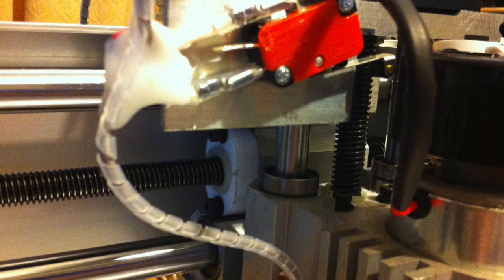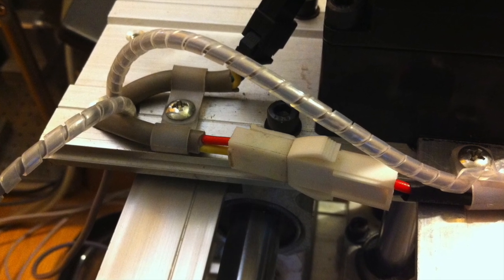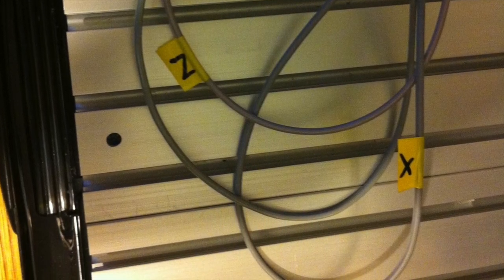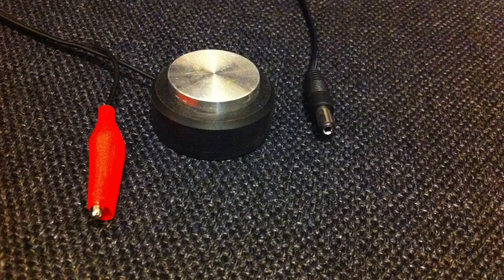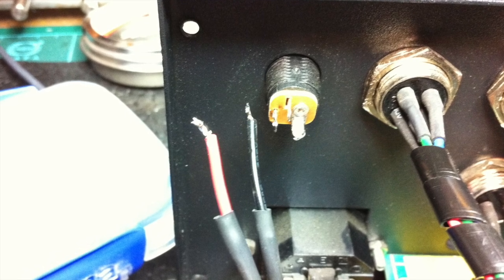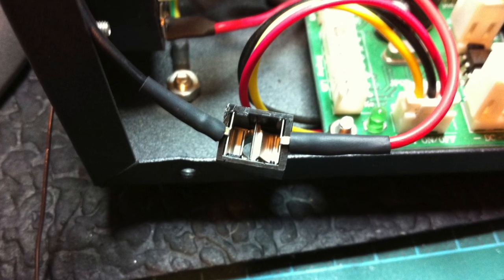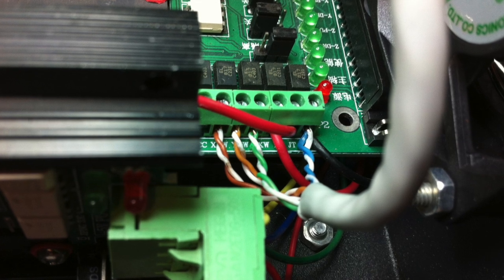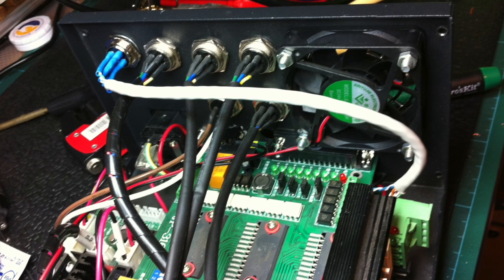Installing Z-axis End-Stop Limit Switches On My Mini-CNC 3020 Engraving Router Part 2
If this video helps you can buy @fixed1t a coffee Thx. This video is Part 2 of Installing Z-axis Limit End-Stop Control Switches On My mini-cnc CNC 3020 Engraving Router With JP-3163B Control Board. Part 2 will Cover wiring up end stop limit switches into the JP3163B Axis Controller through an additional 4 pin socket